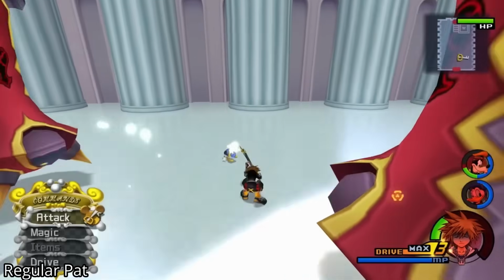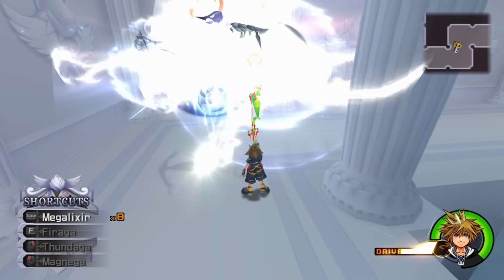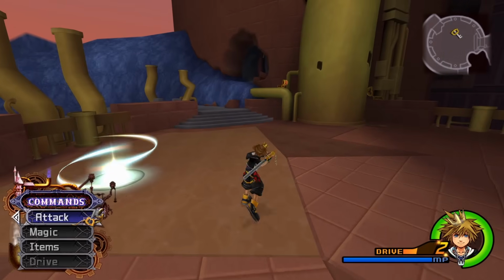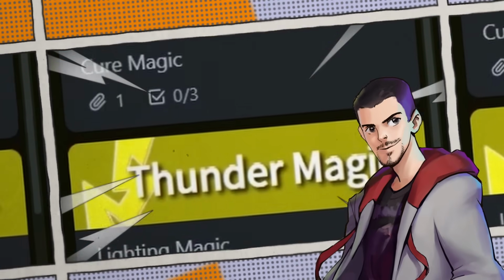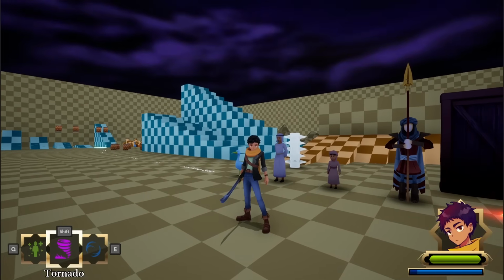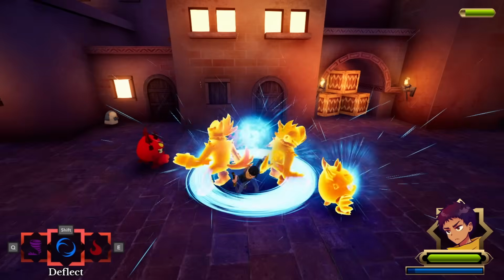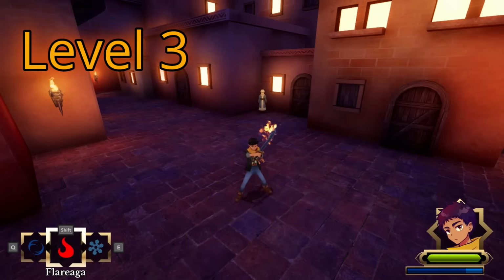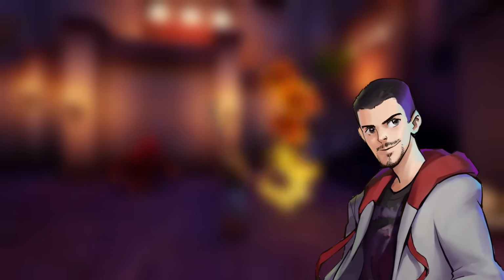Why Kingdom Hearts 2’s Magic System Is a Masterclass in Game Design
To try everything Brilliant has to offer for free for a full 30 days, .
The magic system in Kingdom Hearts 2 is one of the most underrated parts of its combat, and after studying it closely, I realized it could completely change how my Kingdom Hearts-inspired game plays.

⌛ Time Stamps
0:00 - Intro
0:22 - Why KH2 Magic is Brilliant
2:29​ - Heal
3:10​ - Lightning
3:32​ - Ice
3:59​ - Tornado
4:32​ - Deflect
5:00​ - Flare
5:18​ - Magic Combos
5:31 - Combat Evolution
6:01 - Next Features